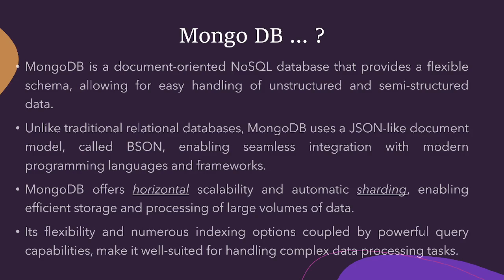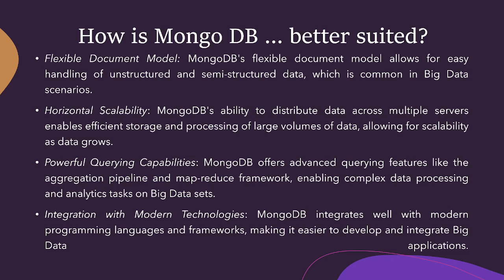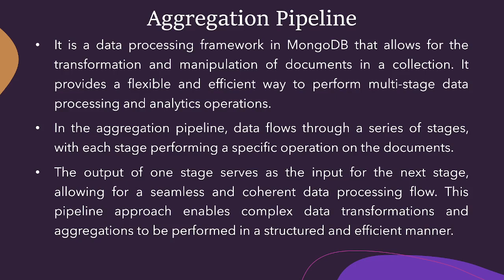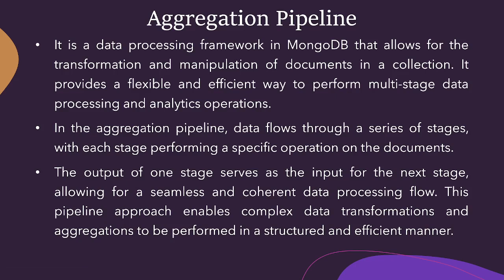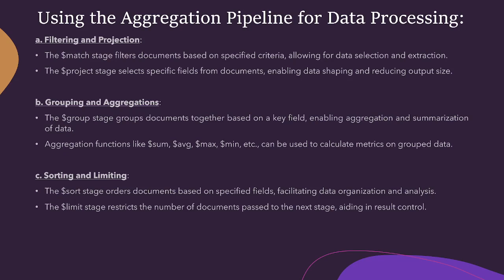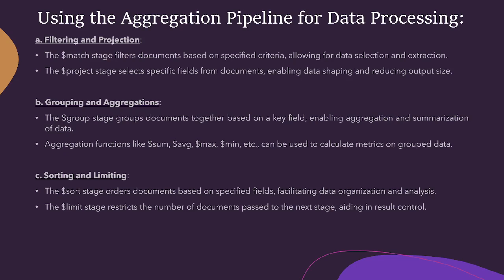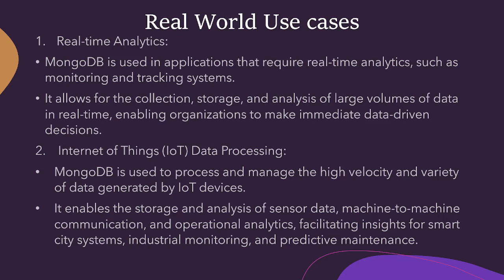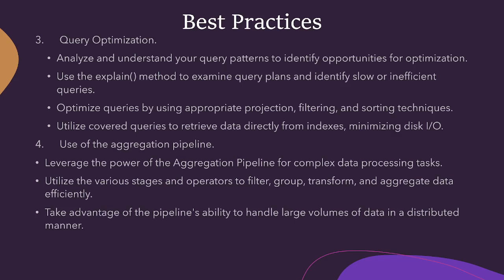Zindi Afrika - Big Data Processing in NoSQL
An online talk on Big Data Processing with NoSQL Databases. We discussed how MongoDB is an amazing resource to use Big Data